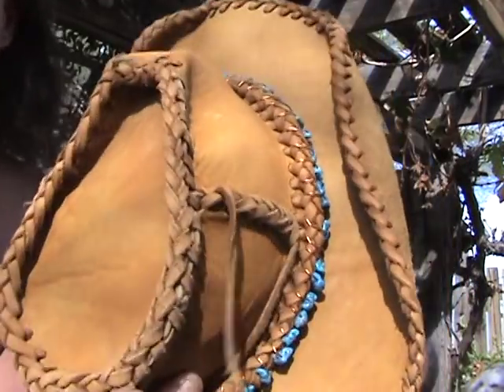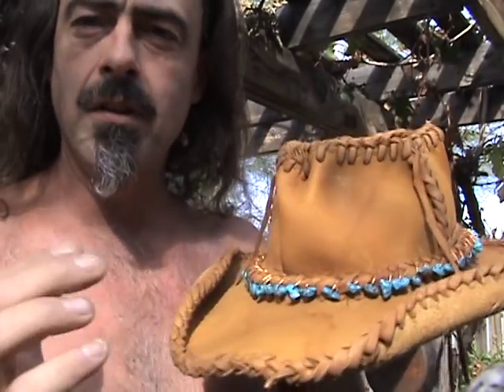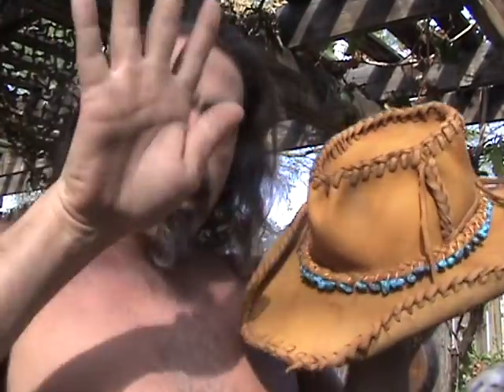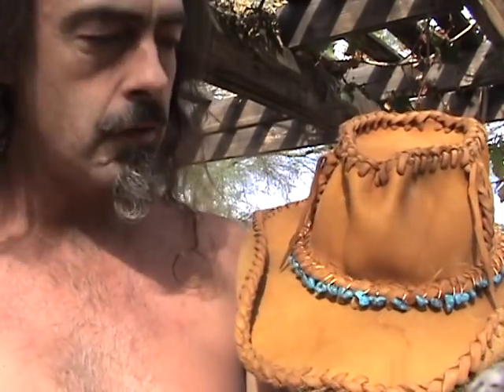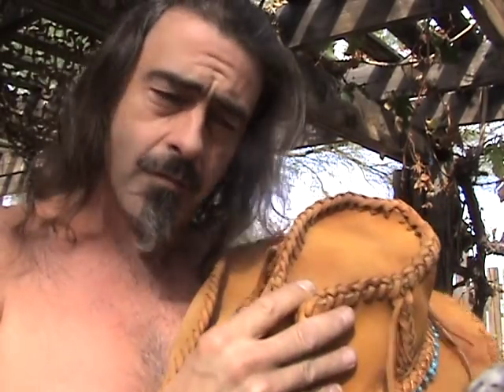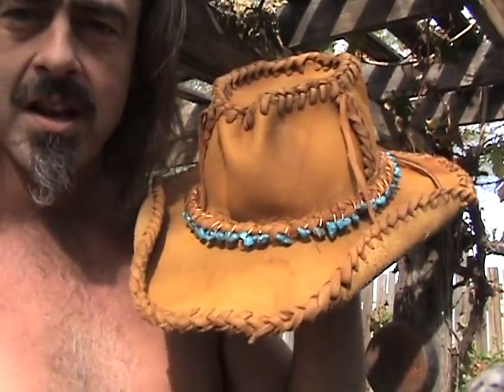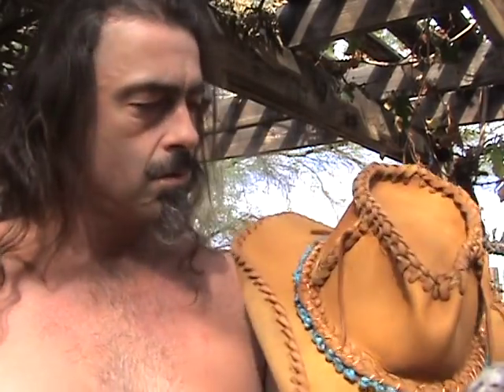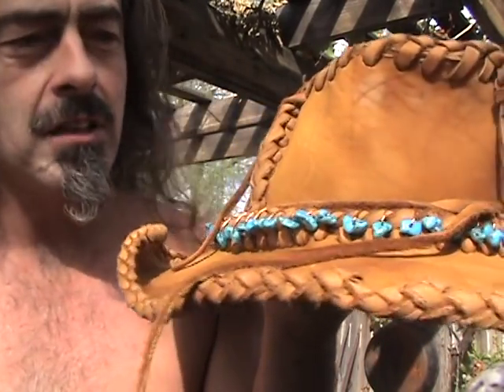making a cowboy hat from leather part 5, what it looks like when done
here is the final episode of my making a cowboy hat series,.. this episode shows how it looks after forming and shaping, then adding a decorative touch to make it all the more better,.. i added some bisbee turquoise to the bottom of the one strand braid,.. wrapped it in copper wire that i had recycled from a tv module,.. it had a nice gauge to the wire and it was twisted nicely so i thought it would look nice in the hat project,.. it clashes nicely with the color scheme of the hat and contrasts well all over,.. i am assuming it will get more "coppery" with age,.. dont know yet,.. hopefully i wont lose this one